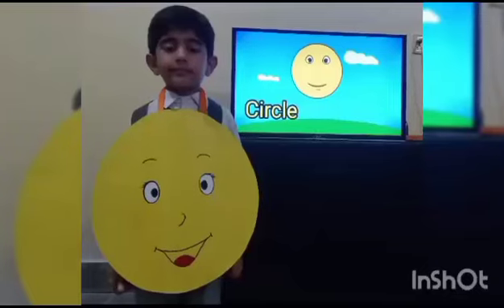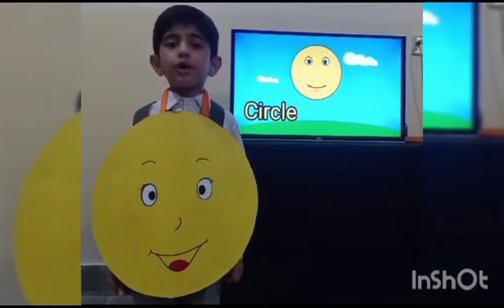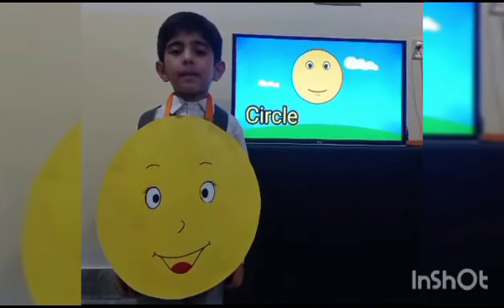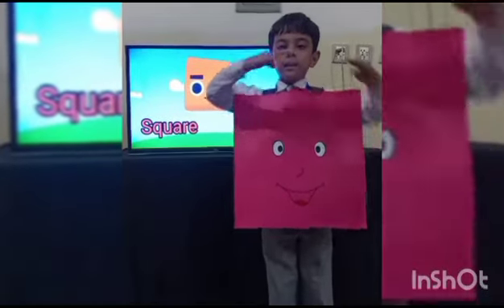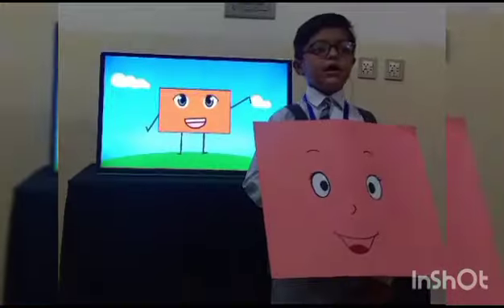Theme:Recognition of Shapes